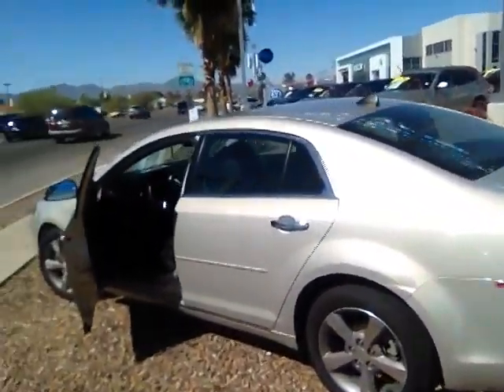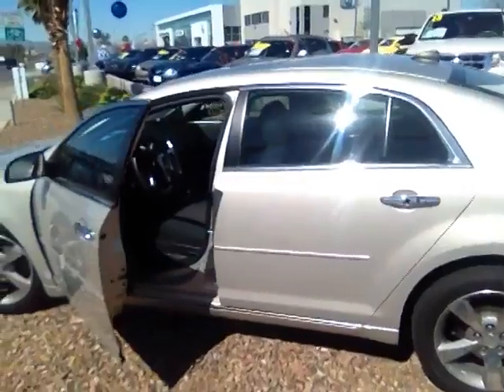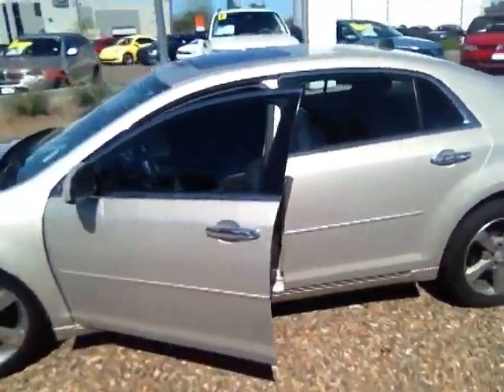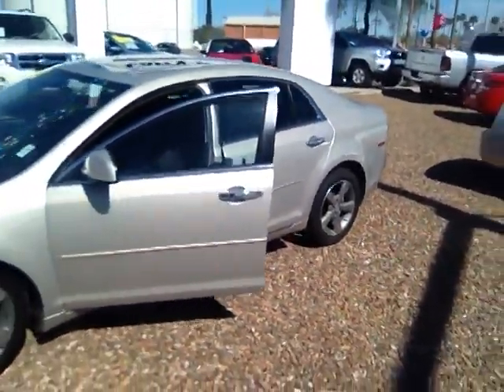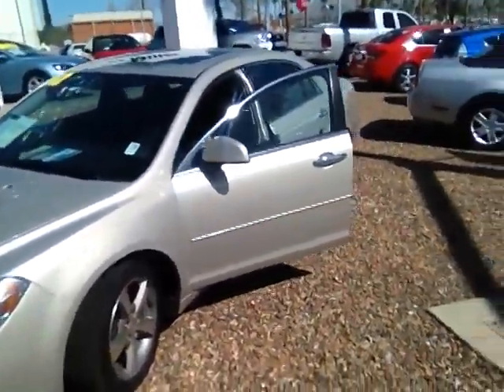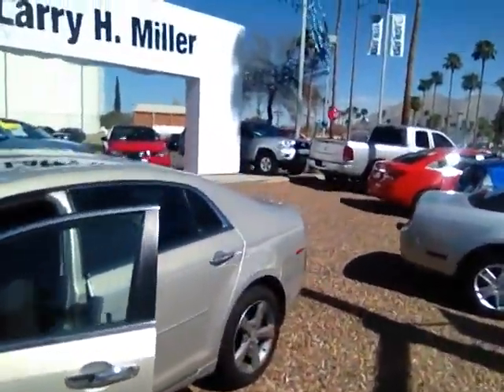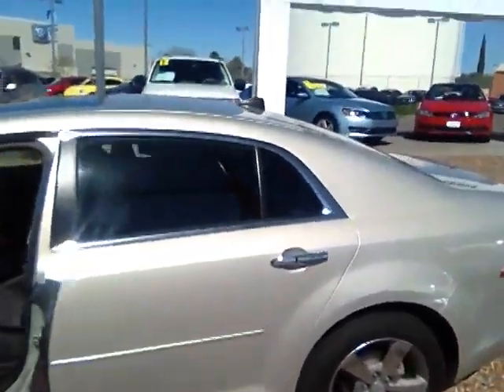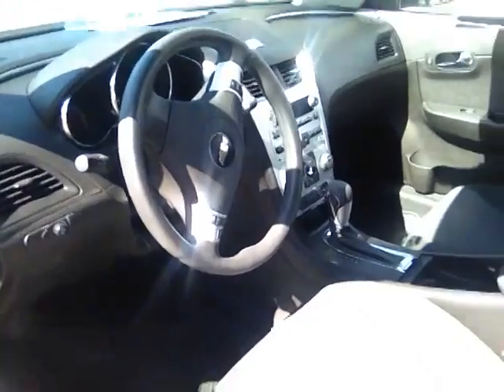Stock # 9511 - 2012 Chevy Malibu - Larry H. Miller VW